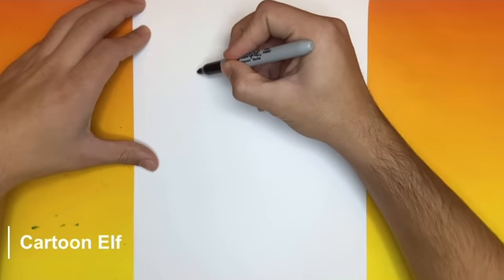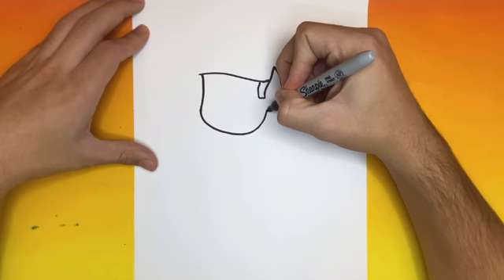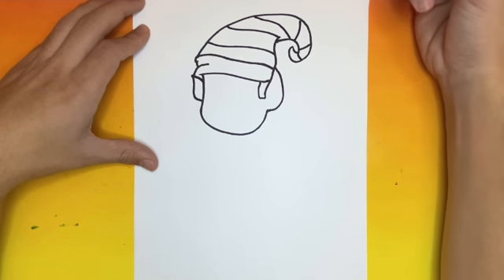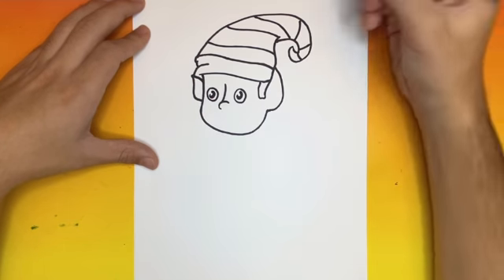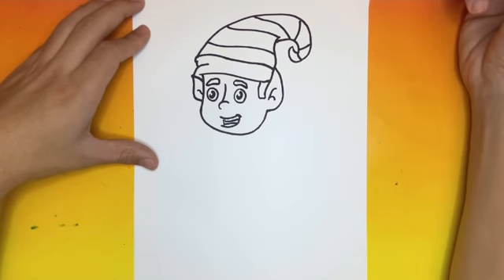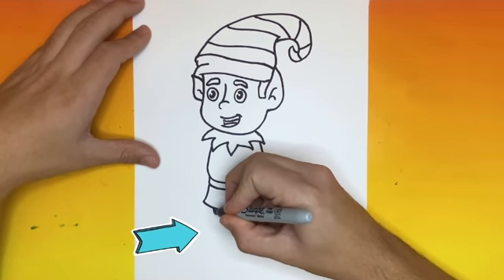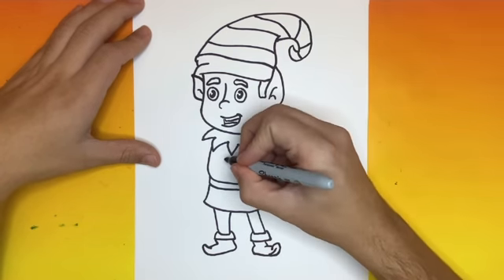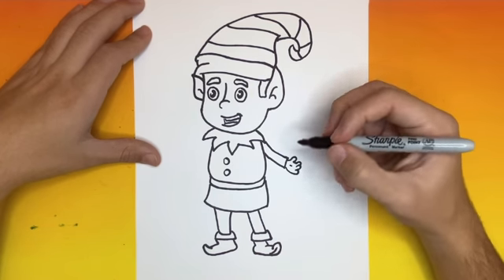How to Draw an Elf | Learn How to Draw Hub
Share your drawings with us on social media by using our learnhowtodrawhub Instagram:Learnhowtodrawhub